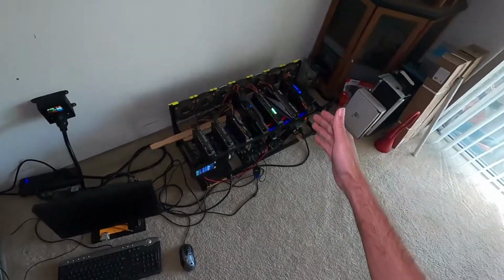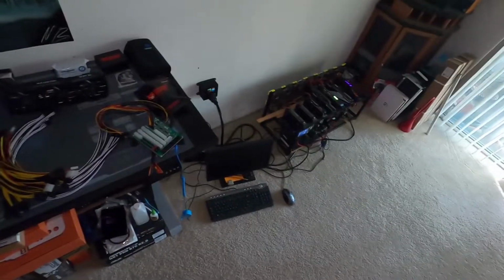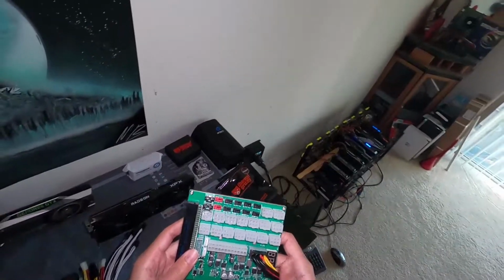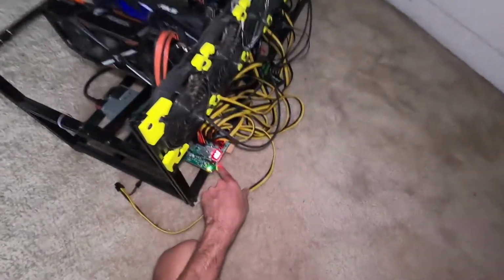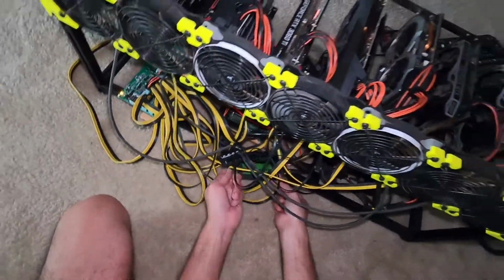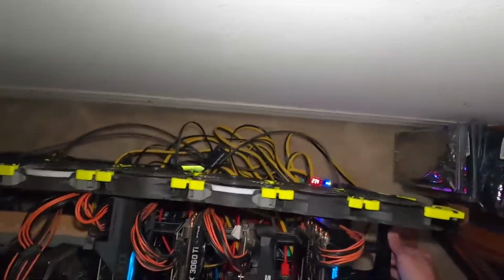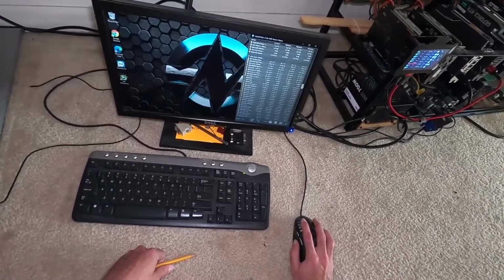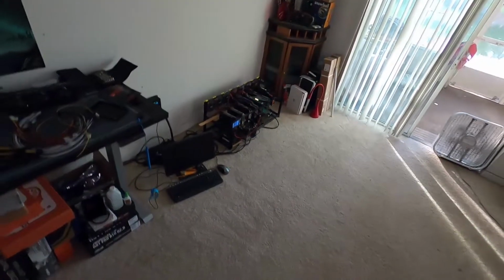Installing the Parallel Miner ZSX breakout board - Nvidia Rig